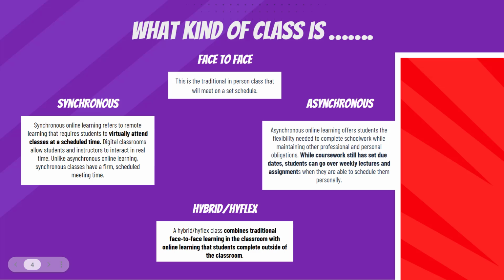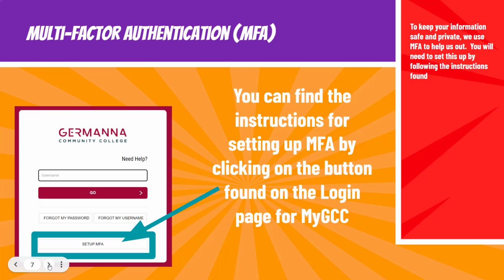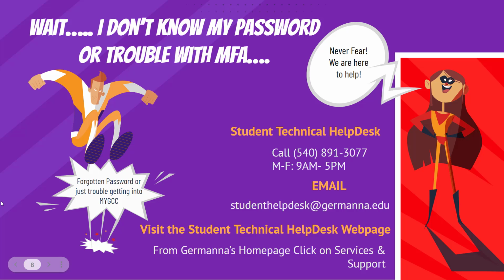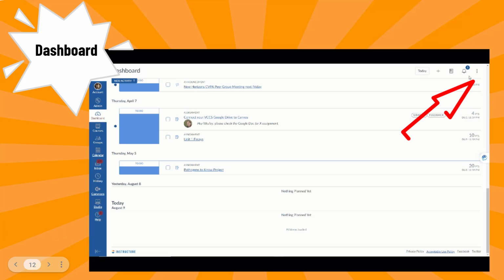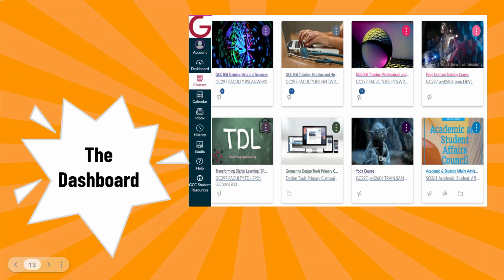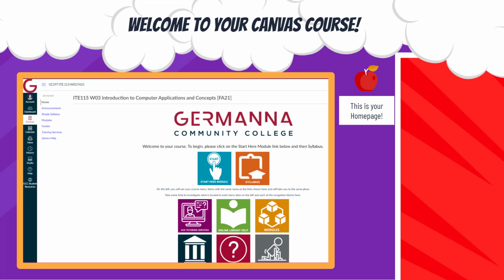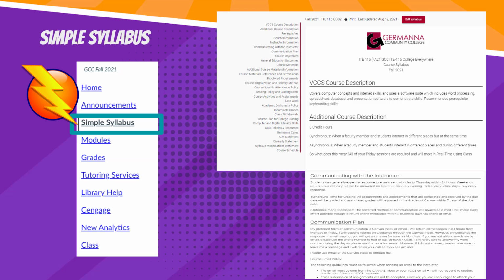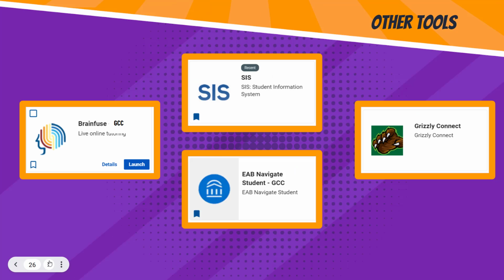Welcome Day Spring 2023